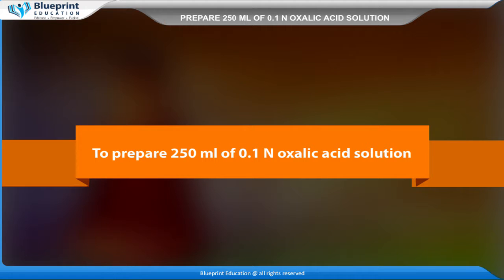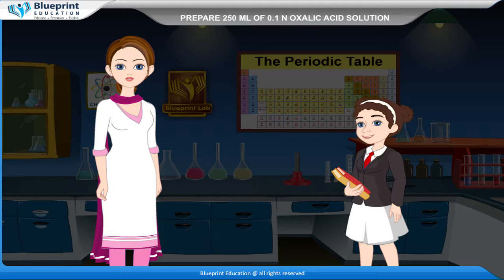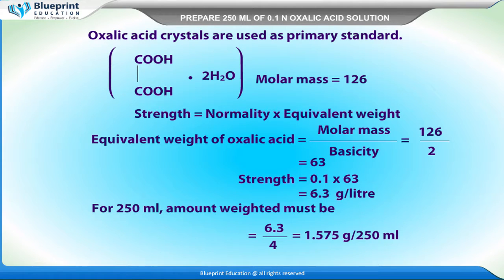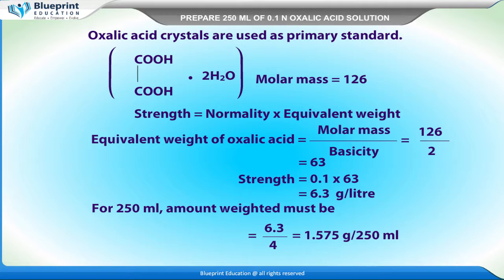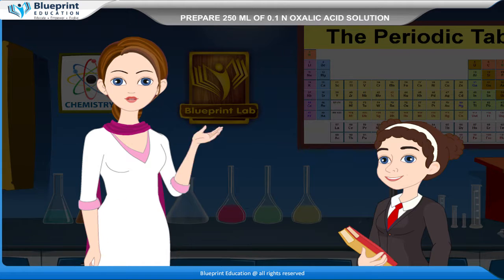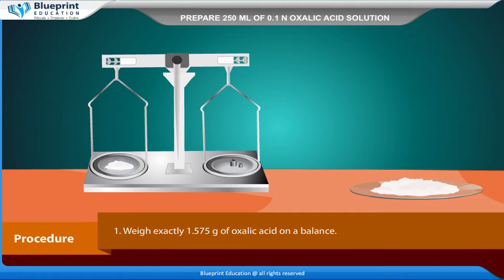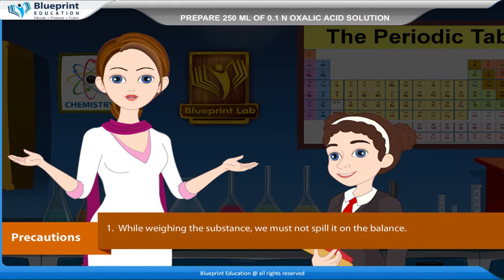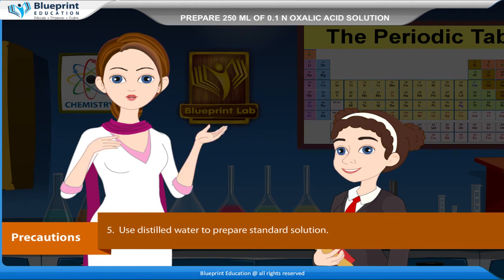Quantitative estimation: Volumetric Analysis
To prepare 250 ml of 0.1 N oxalic acid solution.